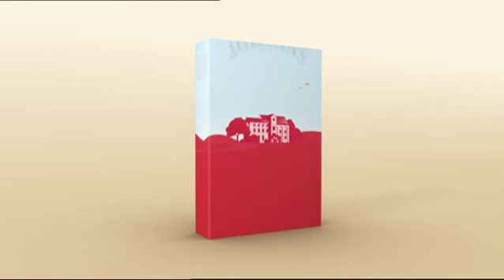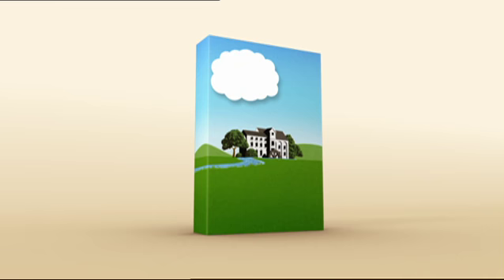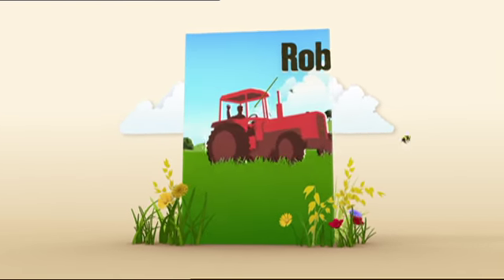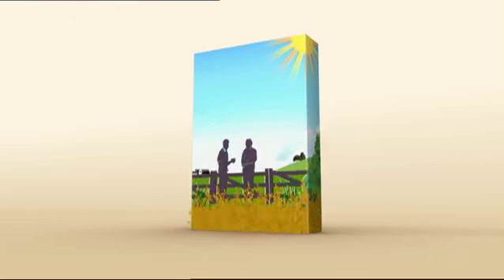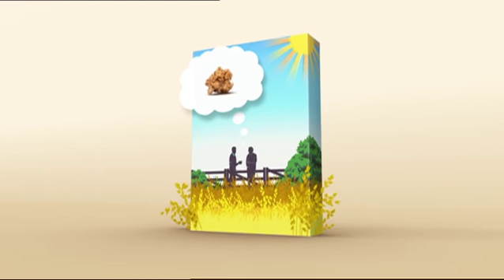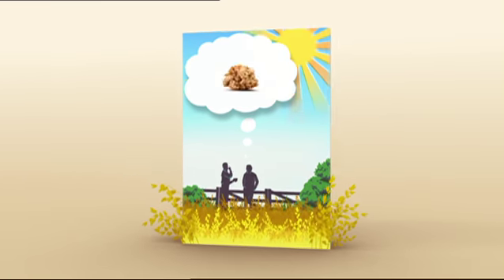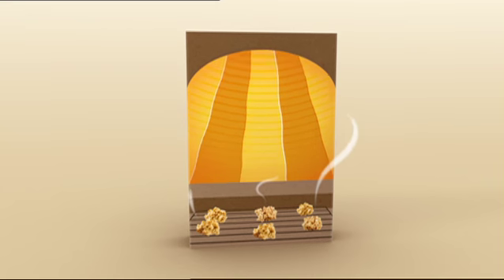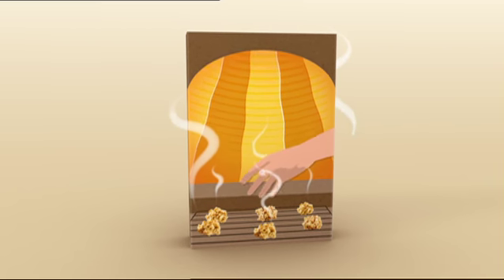Country Crisp TV Ad